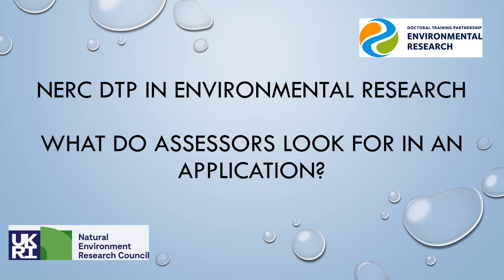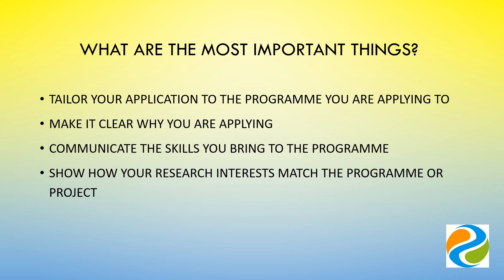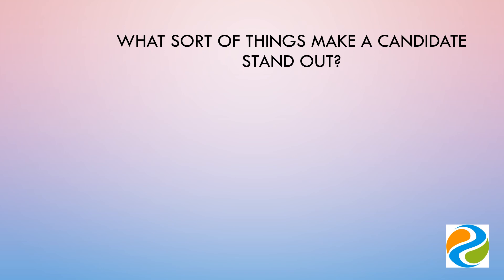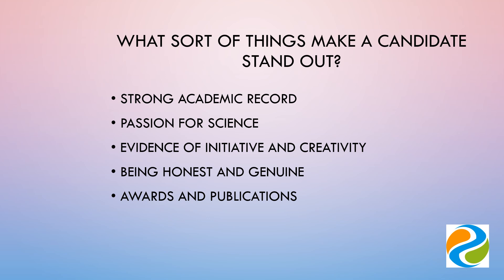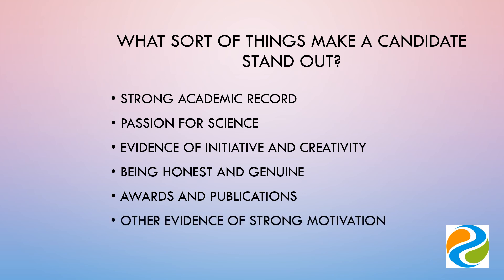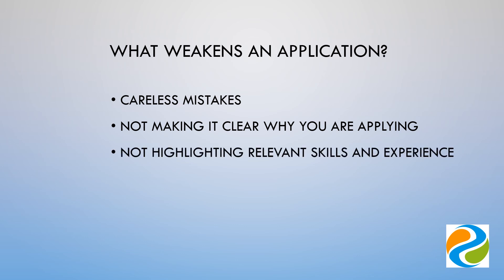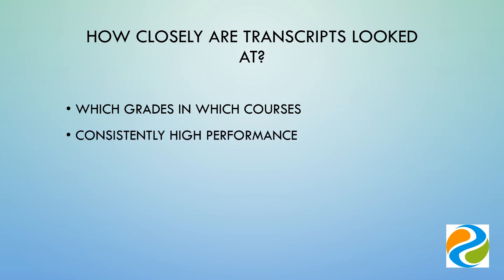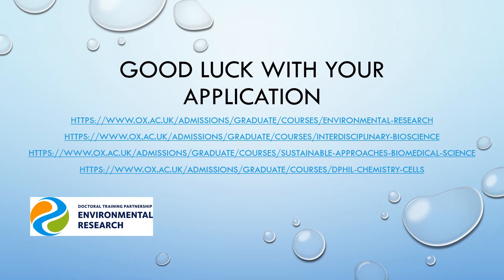NERC DTP in Environmental Research - What assessors are looking for in a PhD application.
Advice from the horses' mouths, what makes a PhD application stand out, and what you should avoid.